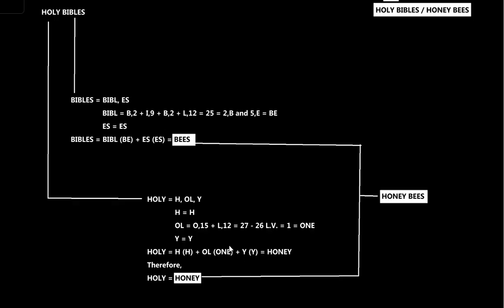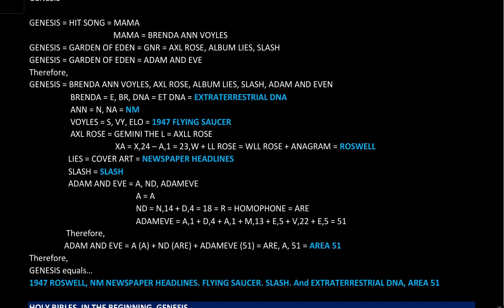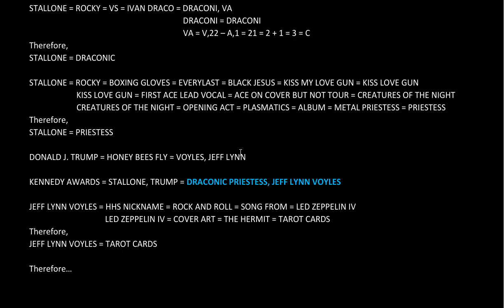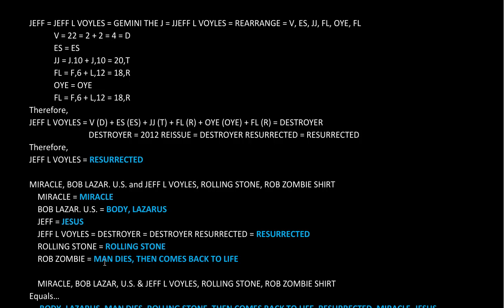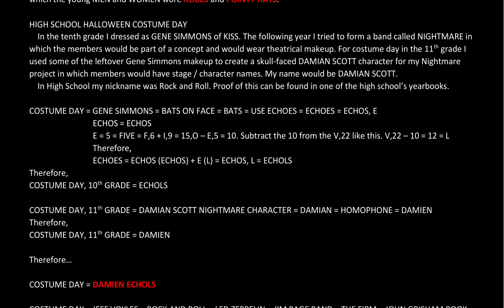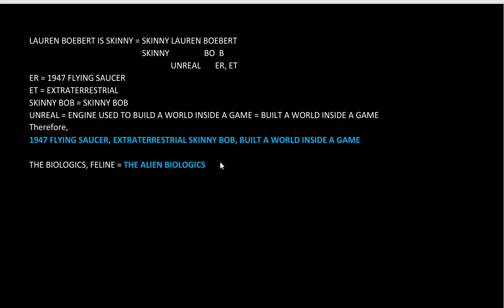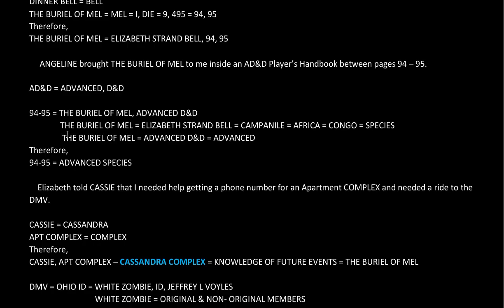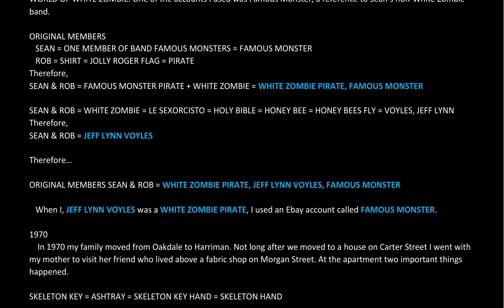HARRIMAN HOSPITAL, TAROT, DRACONIC PRIESTESS, SILVER SOUL - SIGMA - BUTTERFLY ENIGMA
In Harriman there is a hospital and in that hospital there is a Geriatric Behavioral Health Ward. Inside that ward is an entity I nicknamed RED MAN back in 1990. RED MAN entered into this dimension in the basement of an apartment building in Price Hill, Cincinnati. There is a video of a young woman saying there are no demons inside the hospital. She is wrong. Very Wrong.